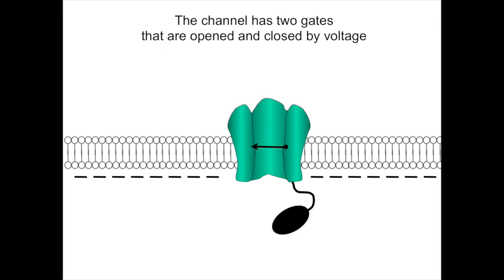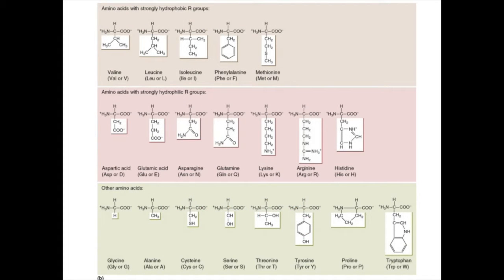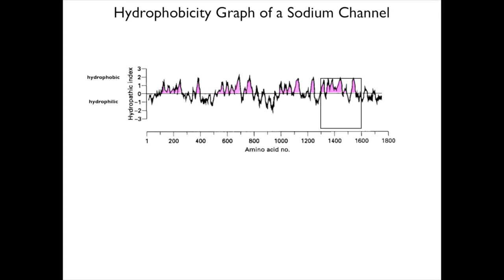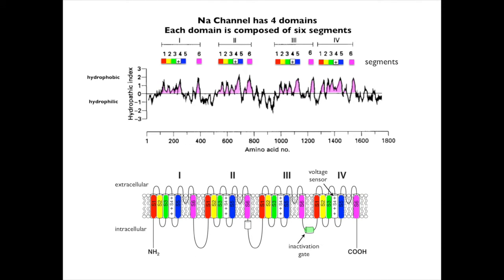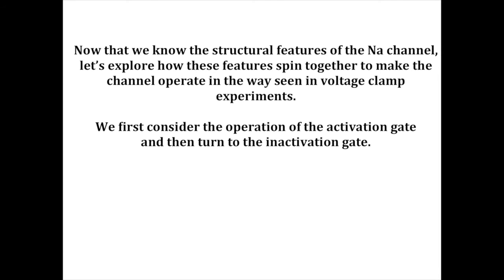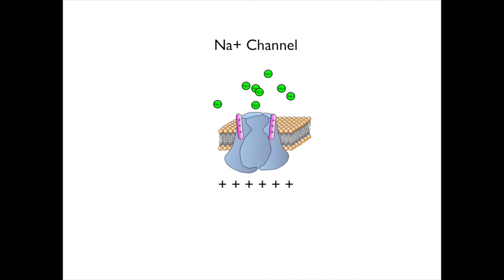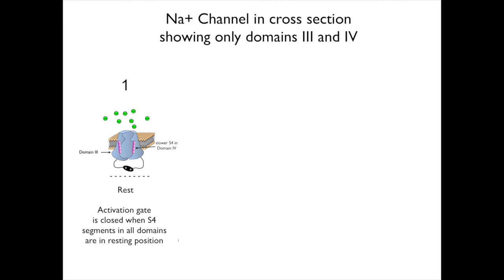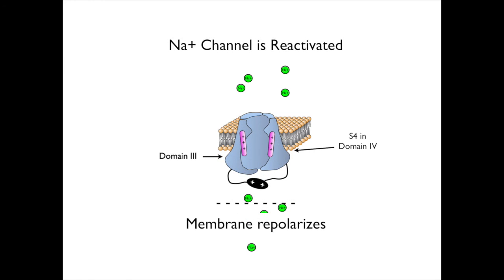Molecular Structure of Na Channels copy